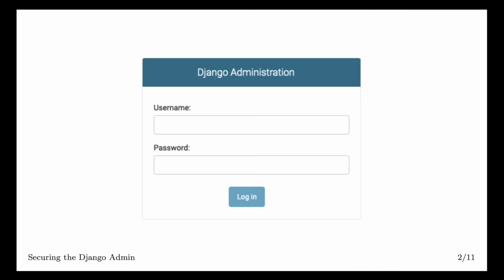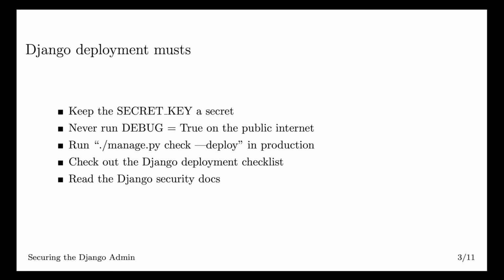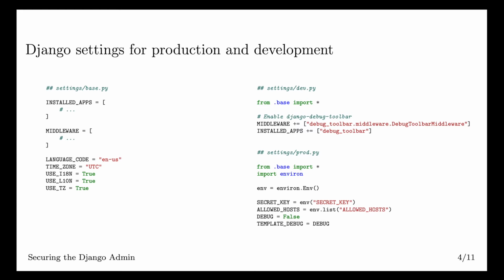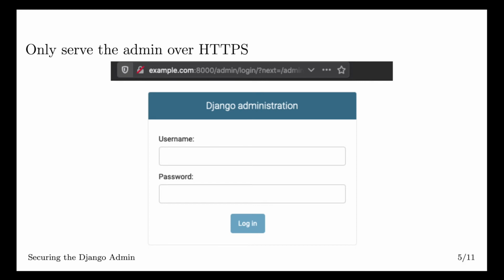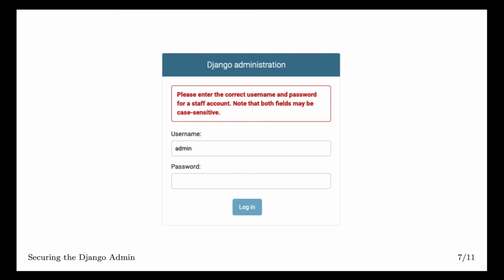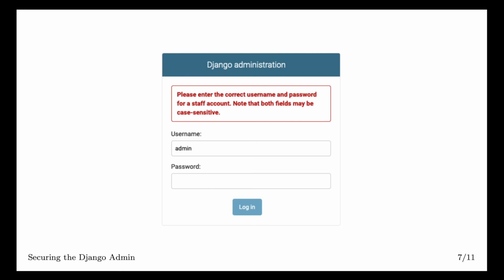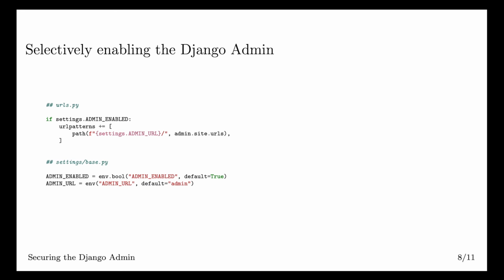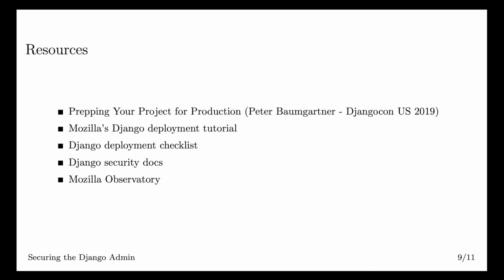Securing the Django Admin - David Fischer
This was a talk given by David Fischer at San Diego Python on February 27, 2020.